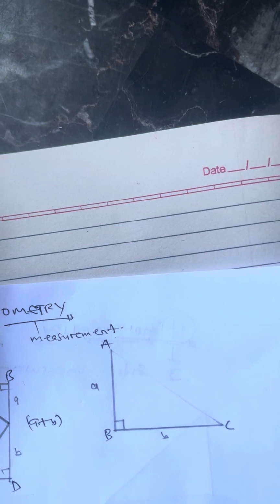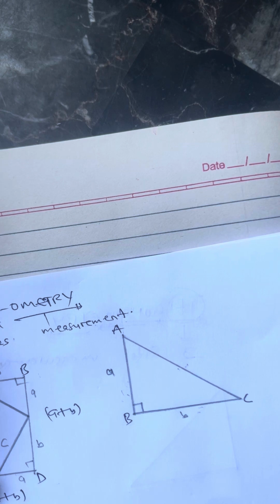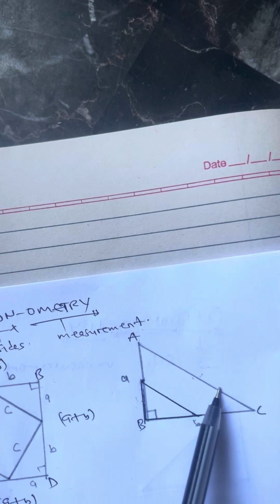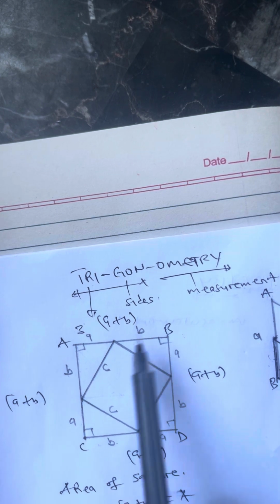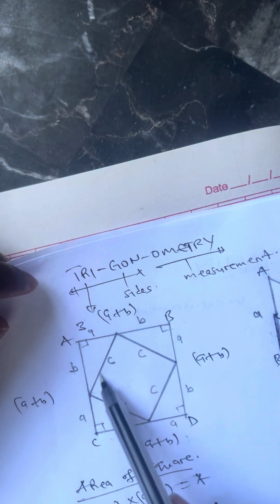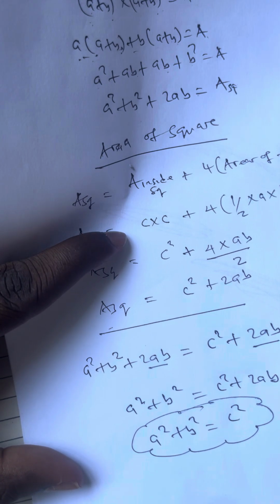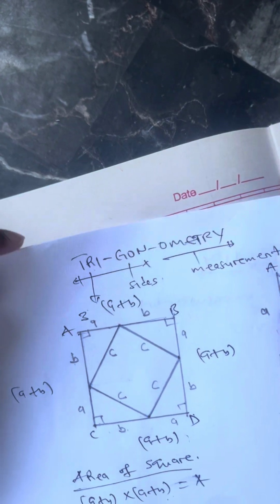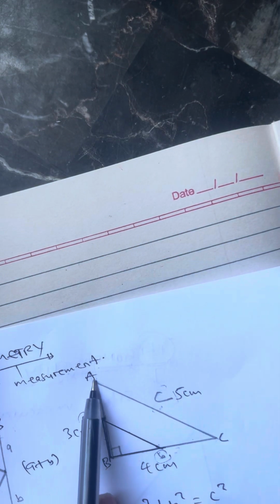Trigonometry.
There is a relationship between the sides of the right angled triangle, when you are given the size of the two sides, the remained size will be determined by the given size.